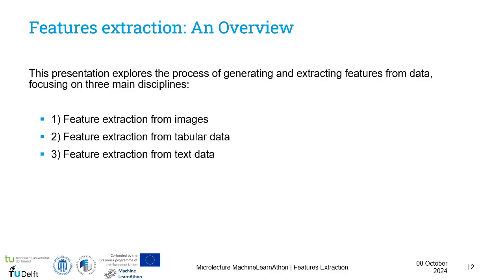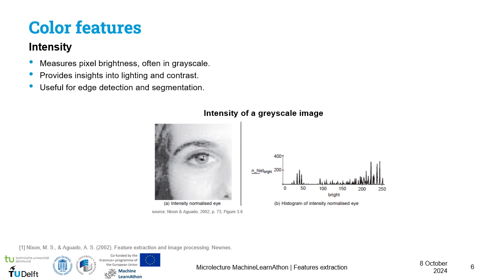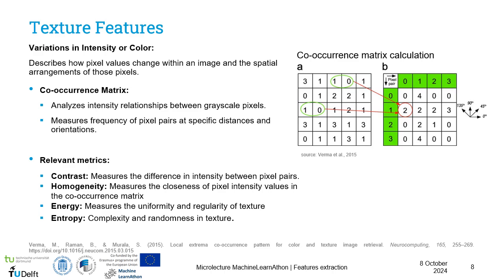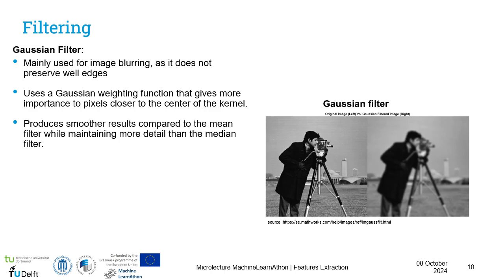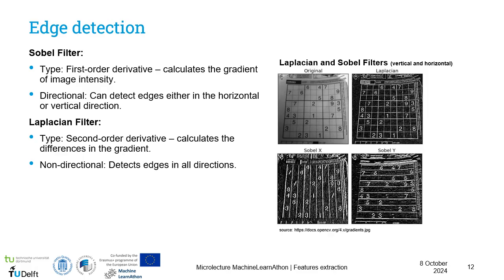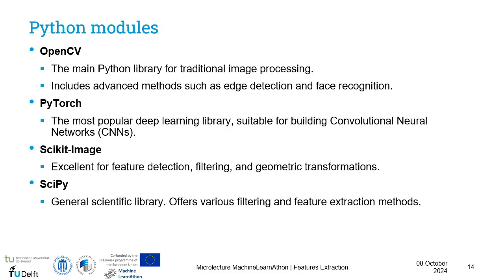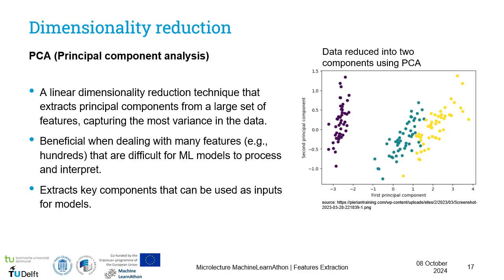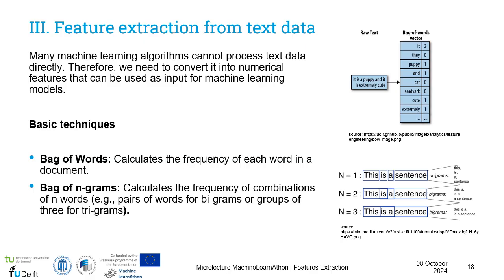Feature extraction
Feature extraction from images, text and tabular data, filtering, edge detection, feature extraction using convolution, and dimensionality reduction.